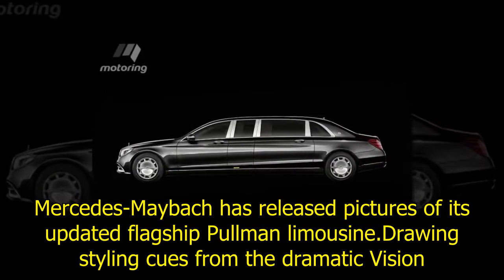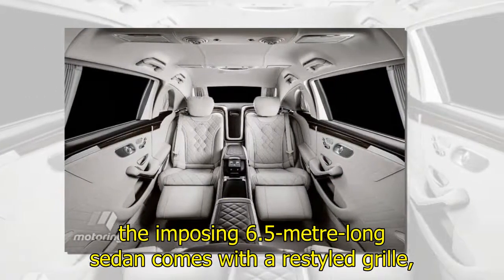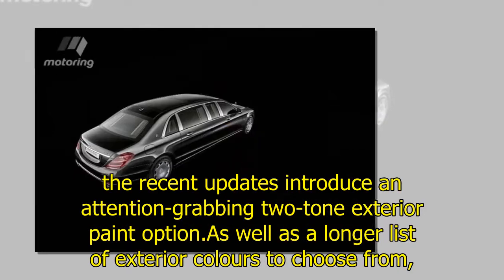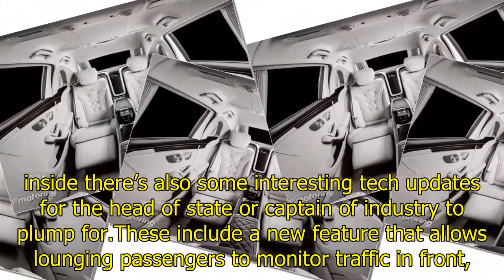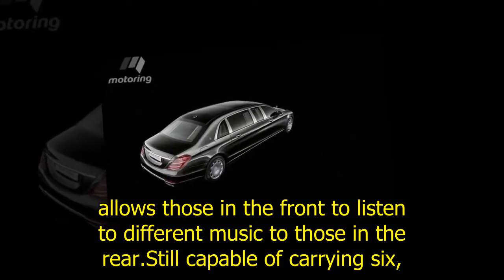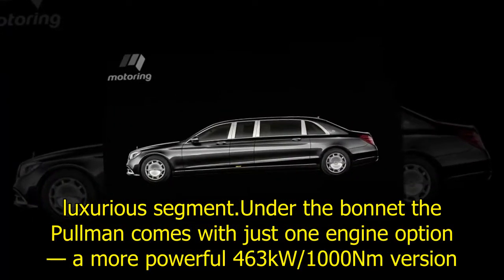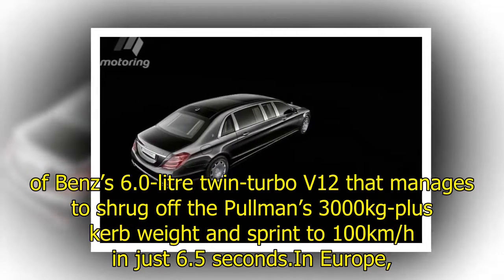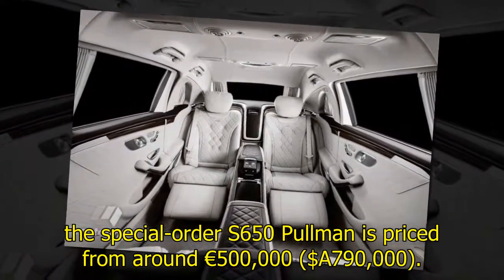Mercedes-Maybach updates its stretched Pullman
Mercedes-Maybach has released pictures of its updated flagship Pullman limousine.
Drawing styling cues from the dramatic Vision Mercedes-Maybach 6 concept that was unveiled back in 2016 at the Pebble Beach Concours d’Elegance, the imposing 6.5-metre-long sedan comes with a restyled grille, fresh 20-inch alloy wheels and yet more exterior colour and finishes to choose from.
Like the short-wheelbase